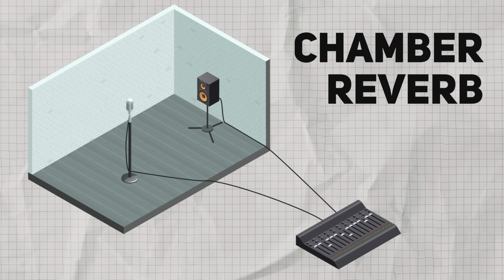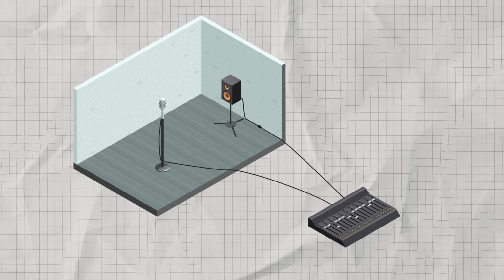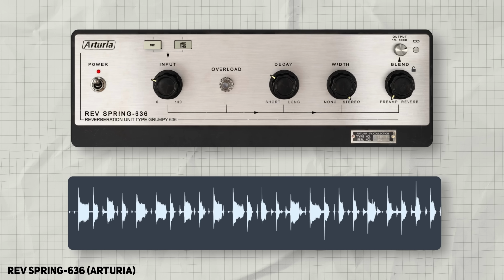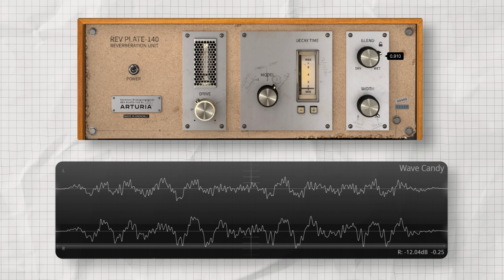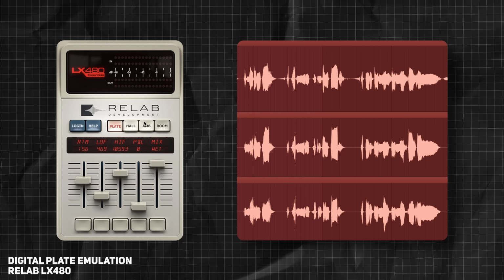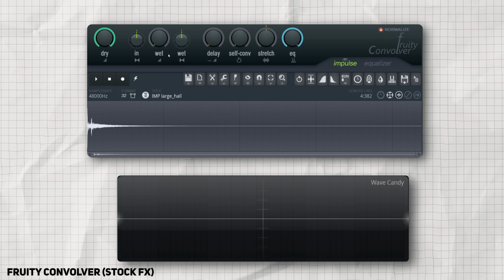Are You Using the Wrong Reverb?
Let's take a look at the pros and cons of different reverbs. From Spring and Plate reverbs to Digital and Convolution reverbs we are going to take a quick look at them all. Some of the plugins used are free or stock plugins, others are ones I have licenses for. It really doesn't matter which software you use or have!

0:00 - What is Reverb?
1:06 - Chamber Reverb
2:37 - Spring Reverb
3:56 - Plate Reverb
6:20 - Digital and Algorithmic Reverb
8:30 - Convolution Reverb
10:40 - Some hot takes...

Chamber reverbs:

 These were the first artificial reverbs. Many recreations and recordings are still used to this day. They have a bold and "roomy" sound, which is often full of phase cancellation and stereo weirdness! While they can sound groovy and bod, they are often overpowering and can easily take up a lot of room in a mix. Widely used in the 1940s, 50s and 60s with famous examples being Capitol Studios, EMI and Sunset Sound Studios.

Spring:

When excited by a transient, these reverbs can create a classic decaying ping sound. They are incredibly groovy and have a nice shimmer to them. Although these were invented before the plate reverb, they didn't come into full popularity until the 60's. They have been a common place guitar effect for the last 60 years and you'll struggle to find a guitar fx processor without a spring option.

Plate:

The EMT (Elektromesstecknik) 140 Plate reverberator was released in 1957 and, coming in at 2.4 x 1.2 meters (8ft by 4ft) and weighing only 270kg, engineers no longer needed to build echo chambers to add some reverb to a dry recording!
If I could only choose one, it would have to be the plate reverb. They sound very shimmery and clear. It is easy to filter them, smooth them out and adjust the decay time. They have great presence in a mix but don't overpower the dry signals. Plates are a go-to for vocal production and add immediate width and depth to vocals.

Digital:

The sky is the limit. You can create almost any tone or shape of reverb imaginable. Sometimes, you can get lost in all of these choices!

Convolution:

 For the most pure and authentic-sounding reverbs, the convolution reverb is a must. These are accurate recreations of real spaces and allow for a great deal of adjustments and editing, too!